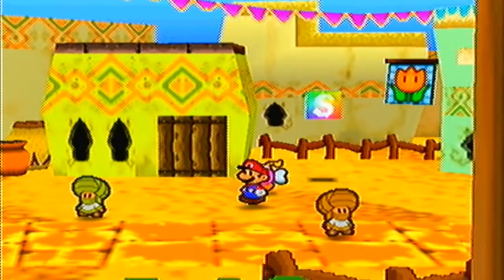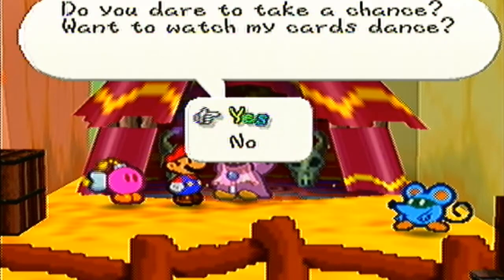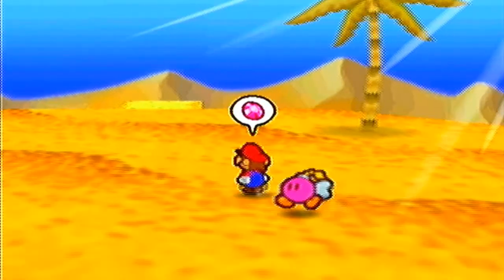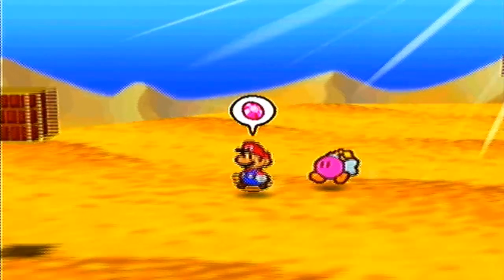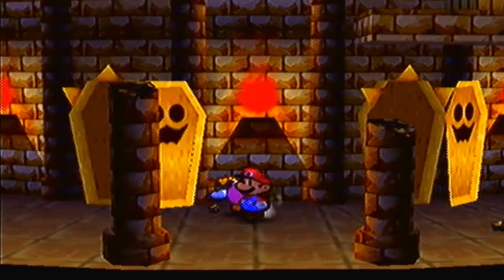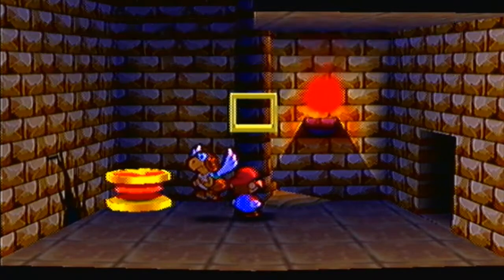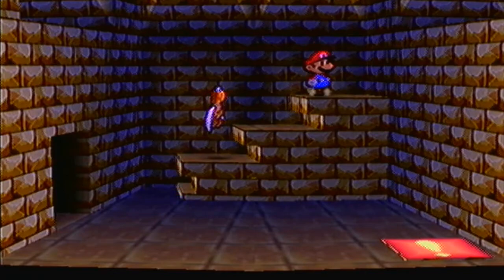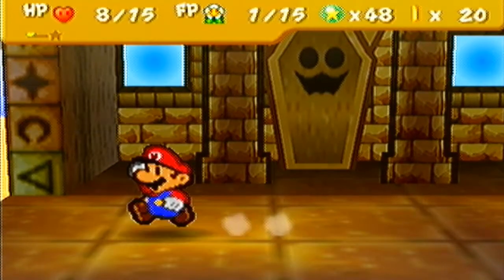Paper Mario - Episode 12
In this part we find the Dry Dry Ruins and explore them a bit. We also get the Super Hammer which enables us to destroy stone blocks.